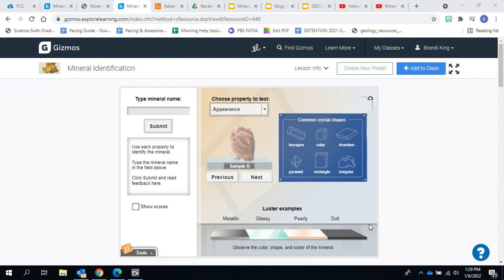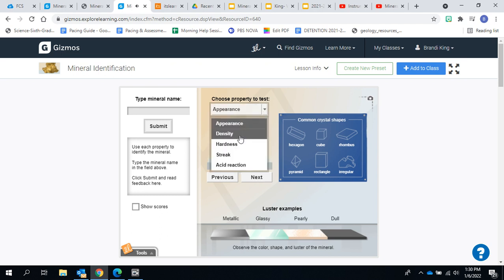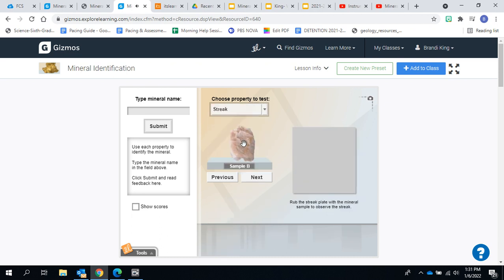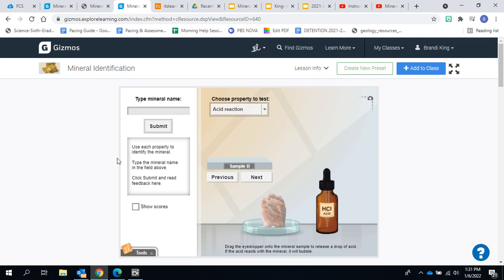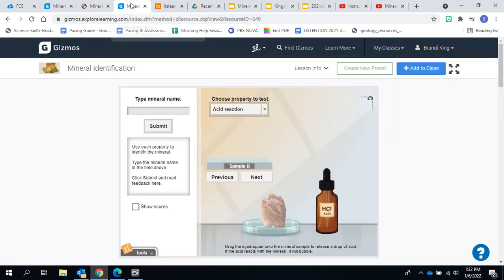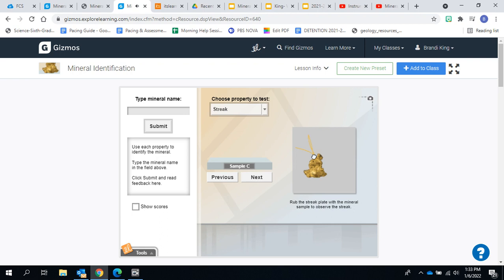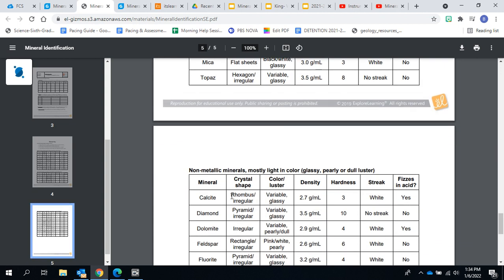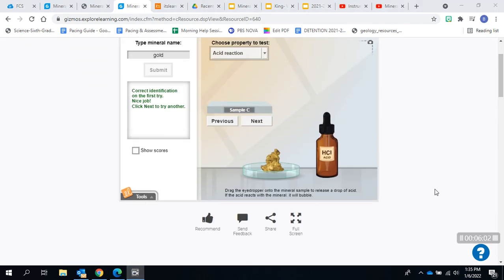Gizmo- Mineral Identification Explained